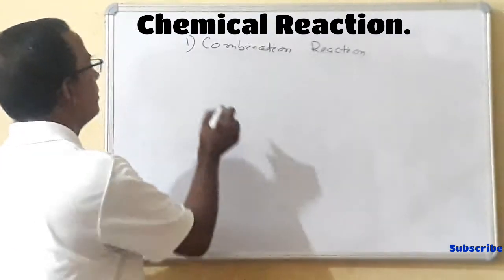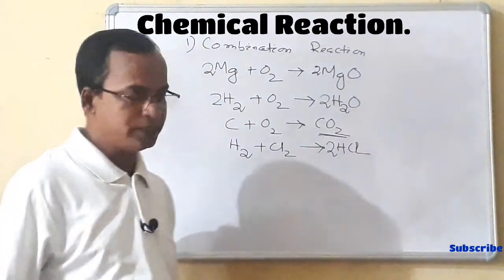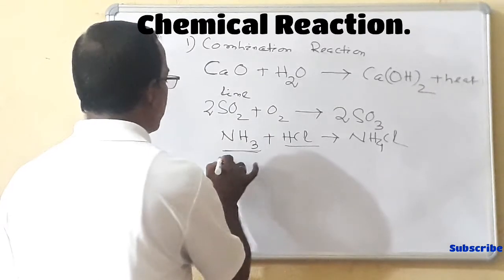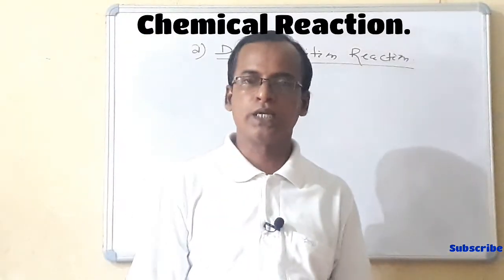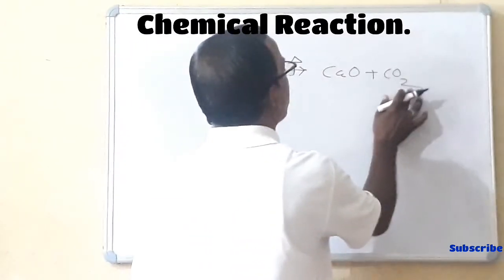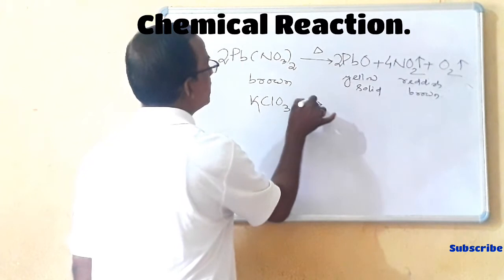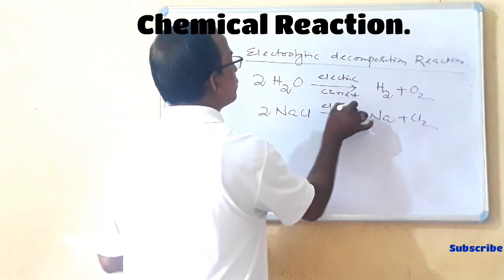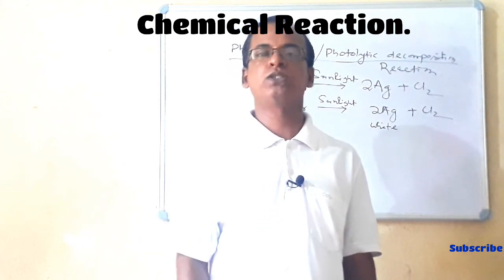||Chemical Reaction||Part-1||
Class-9&10:
Concept clearing with more example.